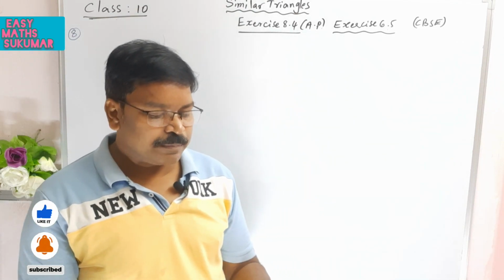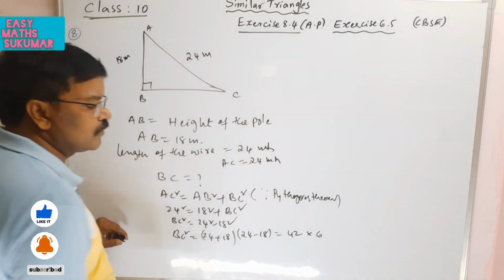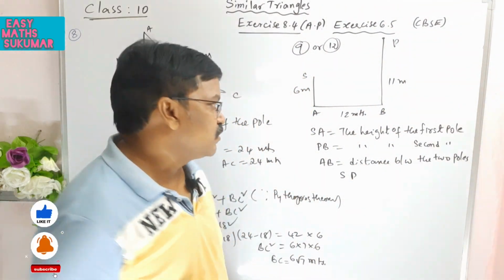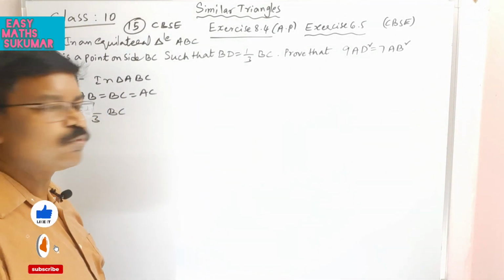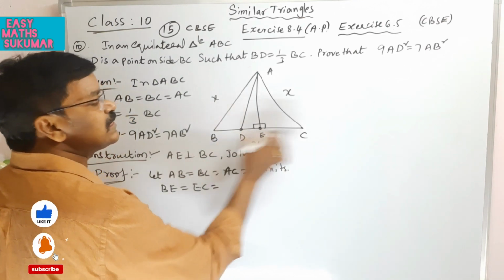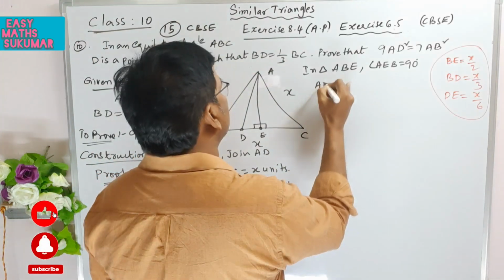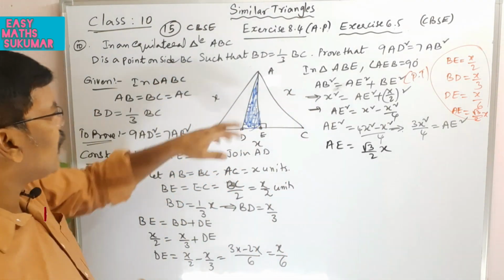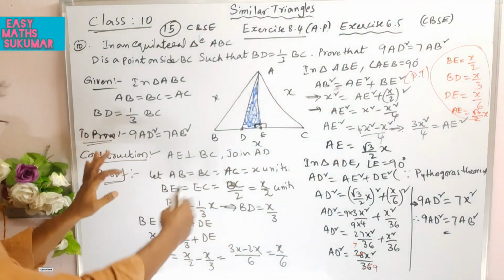Exercise8.4:8,9,10 (A.P) Exercise 6.5:12 &15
10th maths
Similar triangles
solutions of
Exercise8.4: 8th to 10th sums (AP)
Exercise 6.5 : 12th & 15th sums (CBSE)